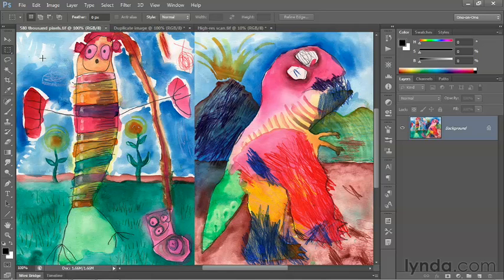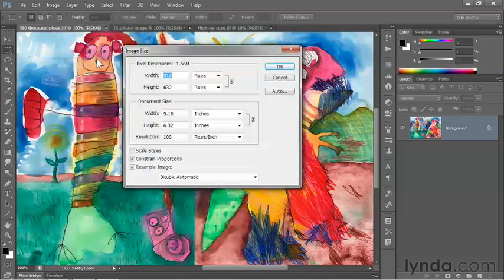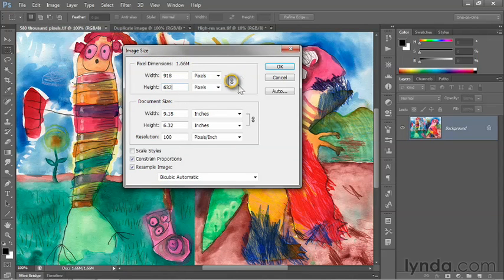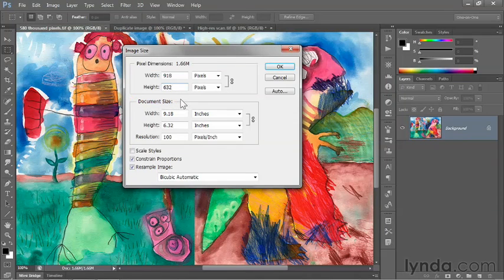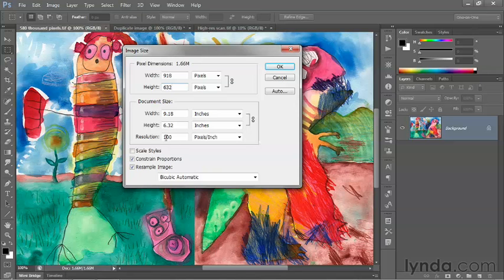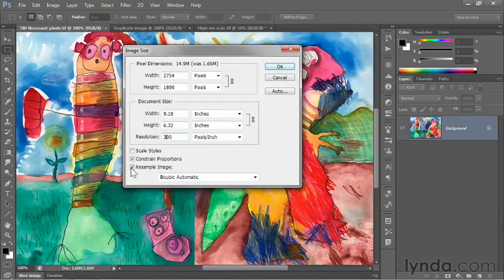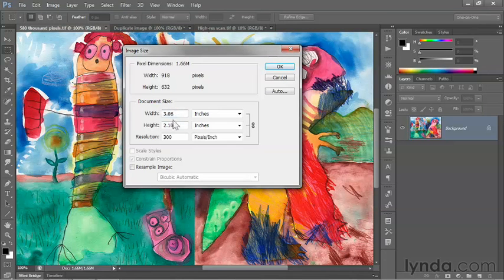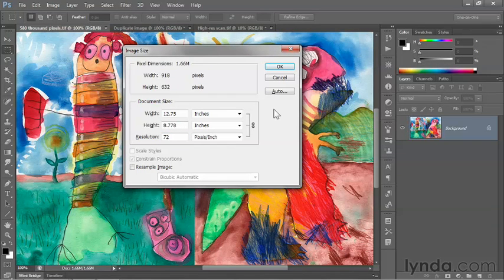03 03 Using the Image Size command